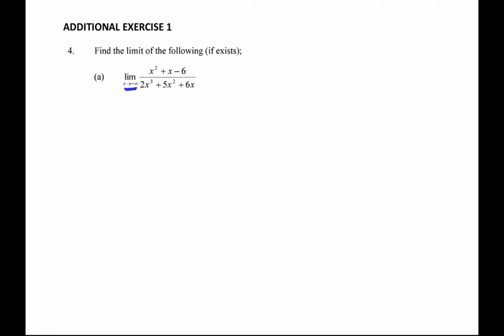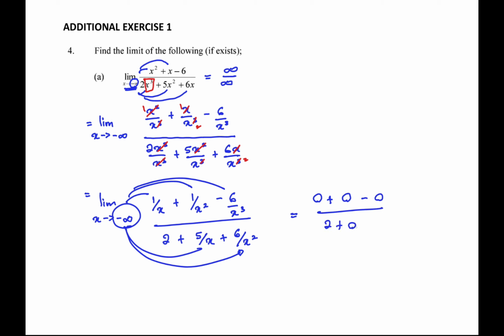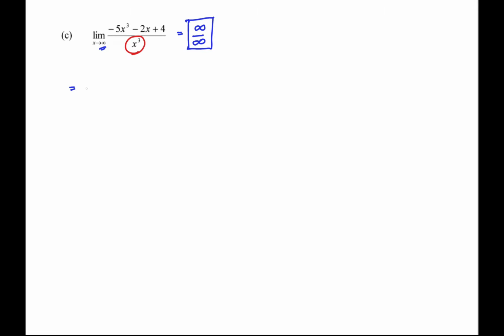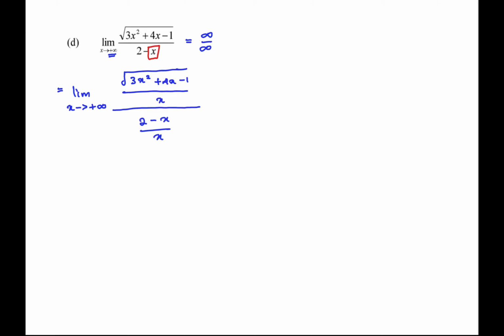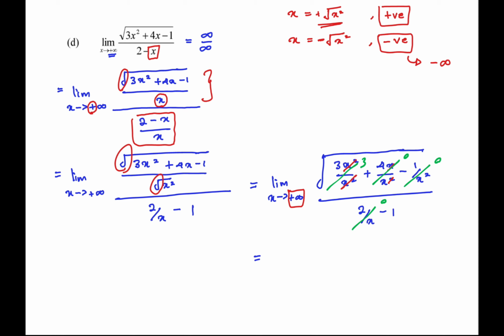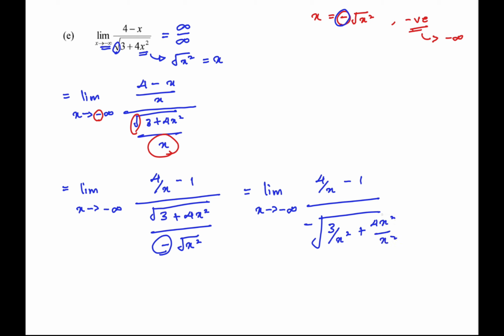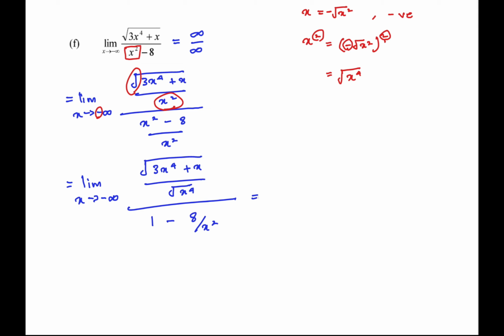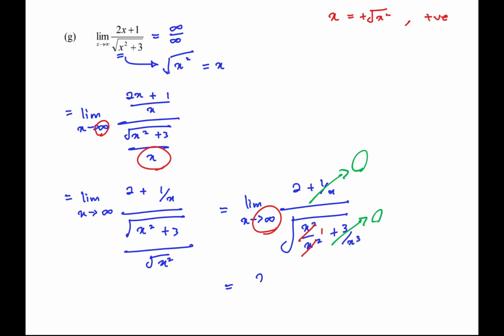Solve Limit of a Function at Infinity